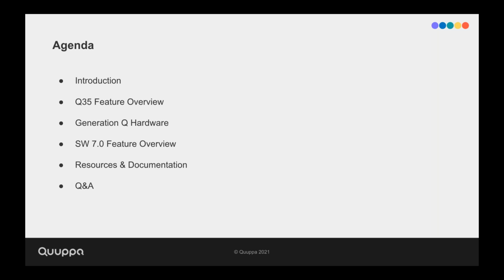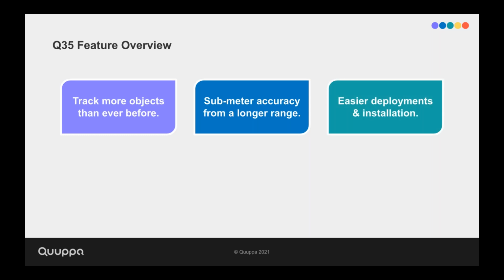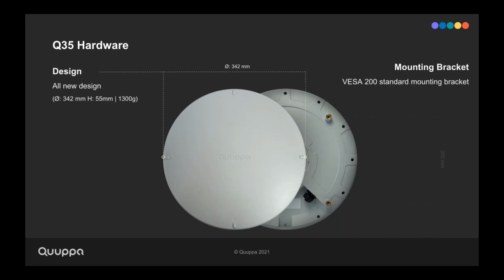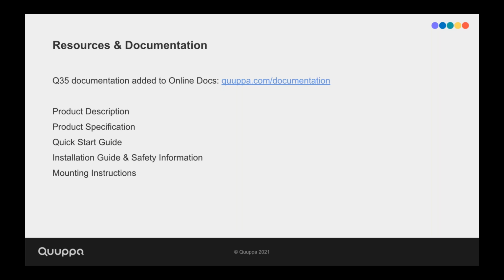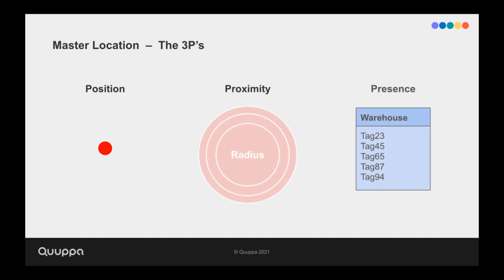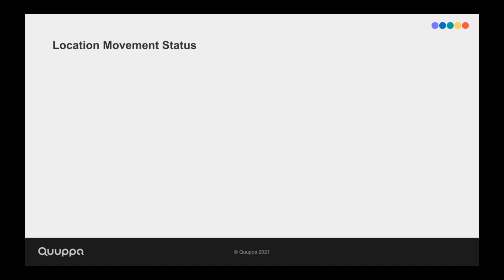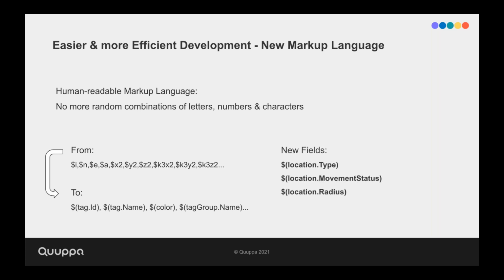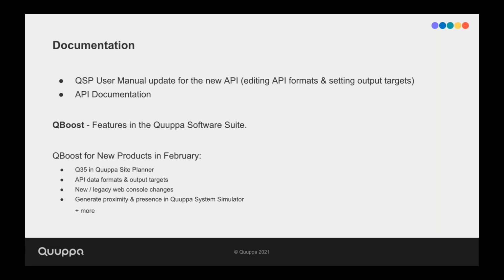Webinar: Q35 Locator & SW7